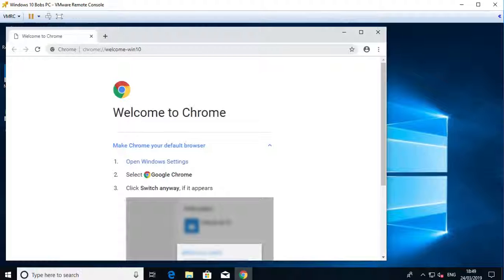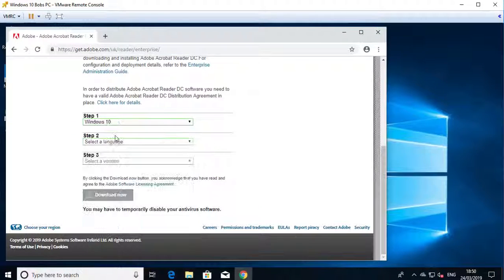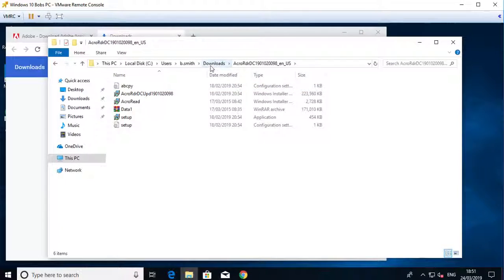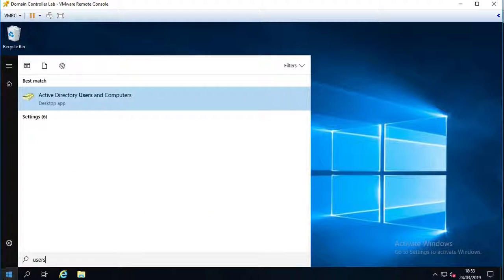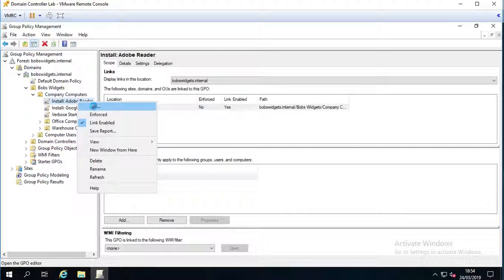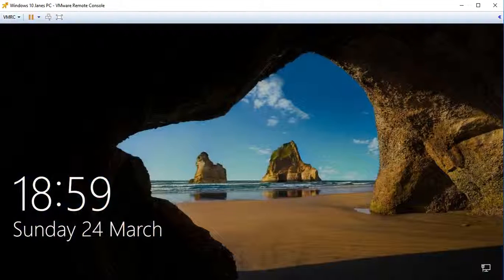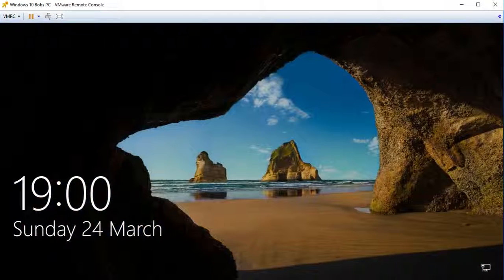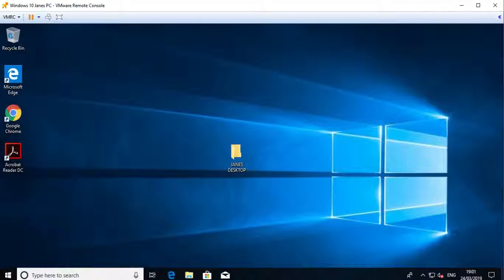Part 7.1: Deploying Adobe Reader via Group Policy - Basic Windows Server and Active Directory Admin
Please see the first video on detailed information on how to deploy MSIs via Group Policy:

This video configures and covers deploying only Adobe Reader using Group Policy.

An episode in a series of videos on how to install and configure a basic windows NT domain network.